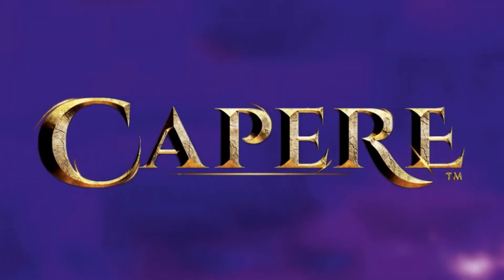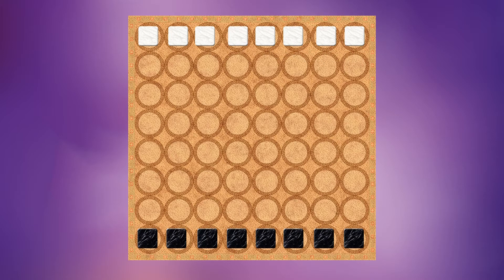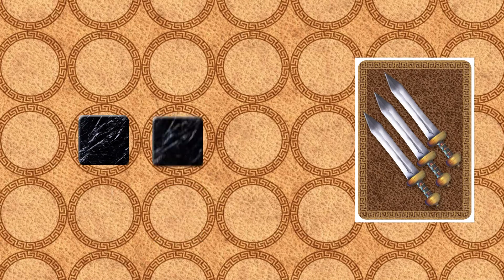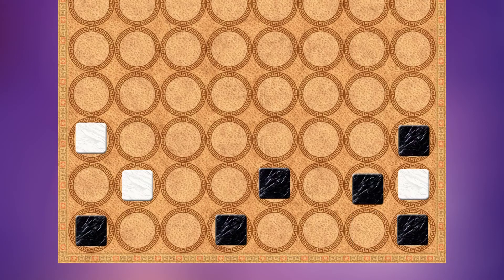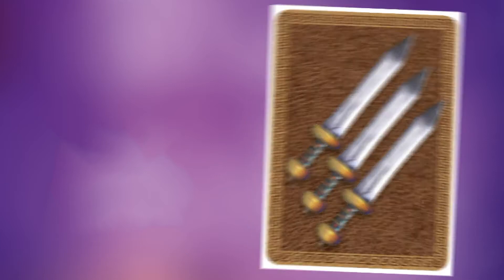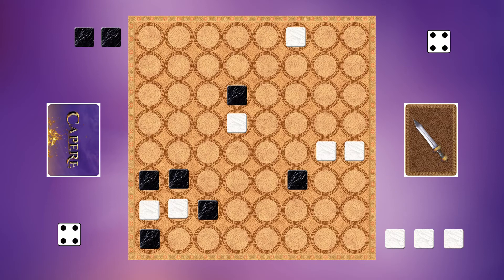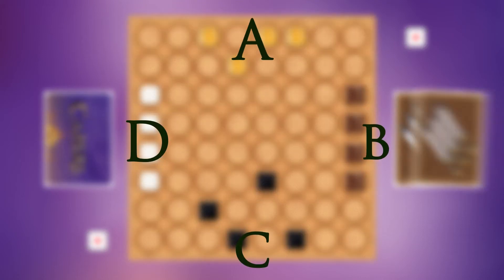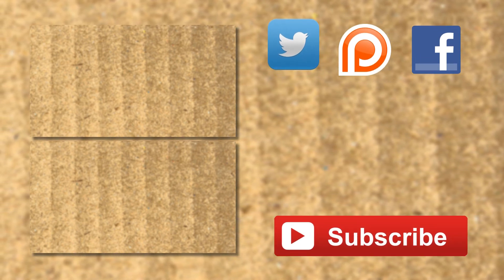(Live on Kickstarter) Capere from Playford Games - The Cardboard Stacker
INFILTRATE ANTICIPATE CAPTURE

During the period of Rome’s bloody civil wars, a divided army fought for control of one of the mightiest empires on earth. Take sides in a game that balances skill and chance. Anticipate and plot your next moves, as you scheme to infiltrate and plunder enemy territory. Ambush and capture your opponents, but beware! Fickle Roman gods may take sides and intercede to seal your fate.

Your moves are determined by the cards you draw. Uncertainty haunts your every turn, because sprinkled among the tiles are Roman gods that may aid or impede your efforts.

The perfect balance between strategy and chance in the unpredictable Ancient World. Young players will love the unpredictability and surprise while more experienced players will treasure and master the infinite playing strategies.

Played on an 8 x 8 board with marble pieces and a stack of cards full of mystical and powerful gods.

Capere is a Social Abstract Game SAG for 2 or 4 players.

Credits:
Producer, Director, Writer, Editor, Composer: Ferdinand Capitulo